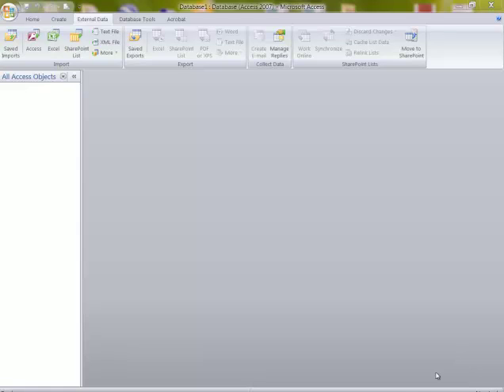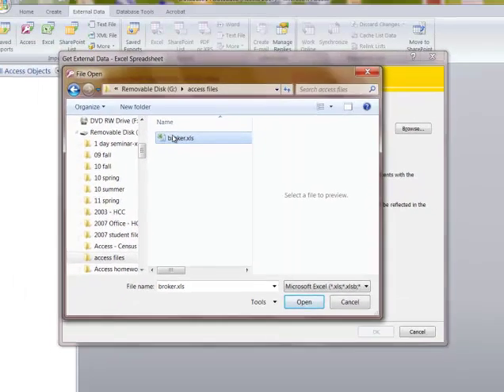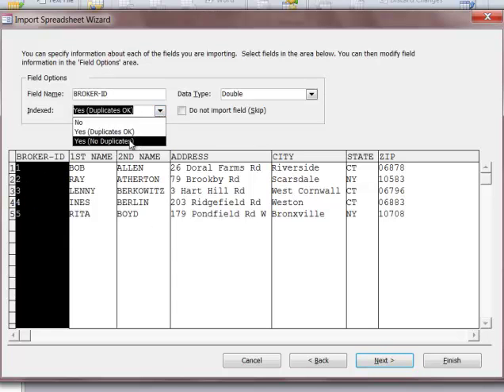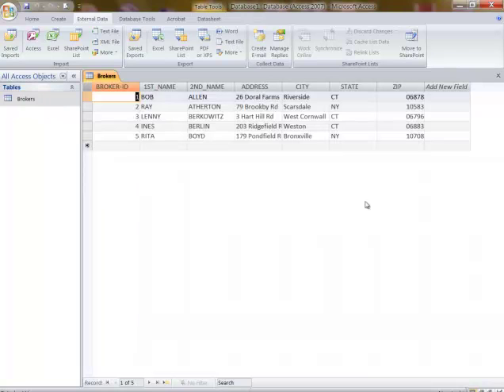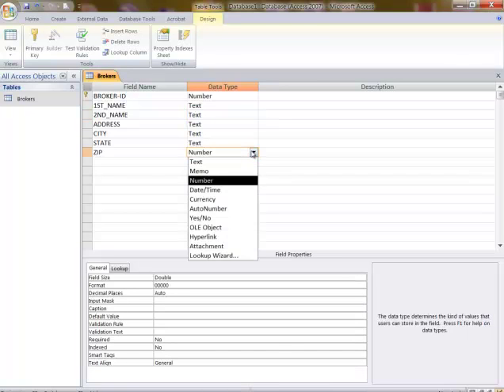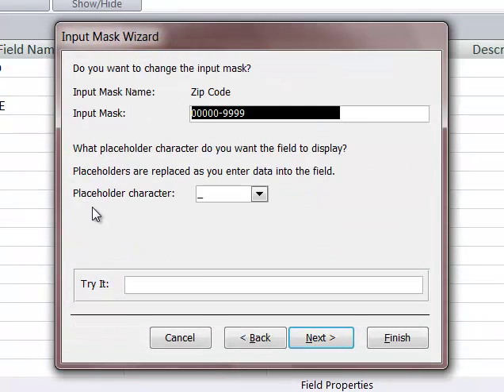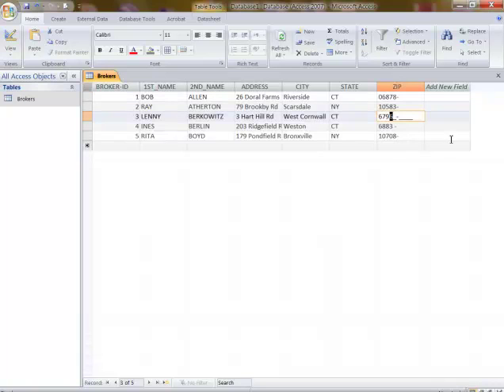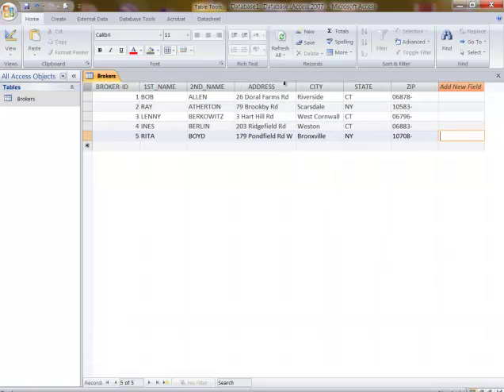Import Excel spreadsheet into Access (2007/2010)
Importing a spreadsheet into Access 2007  (also works with 2010).  Note, zip codes can be very problematic.  it is suggested that a CSV file be used so that you don't lose the 0's, esp. if you're in New England where zips start with a 0, ie 06460.  to do this, you'd have to do a save as in Excel.